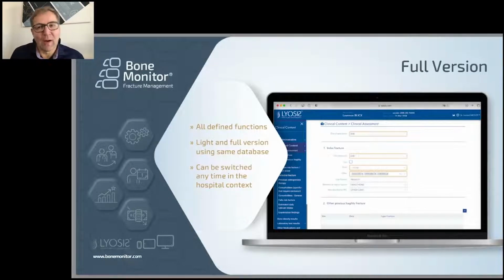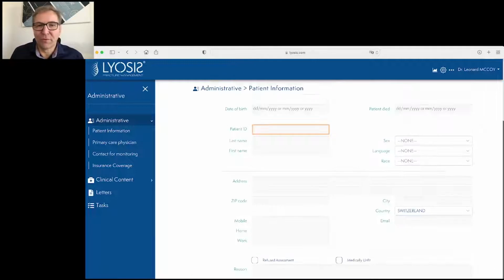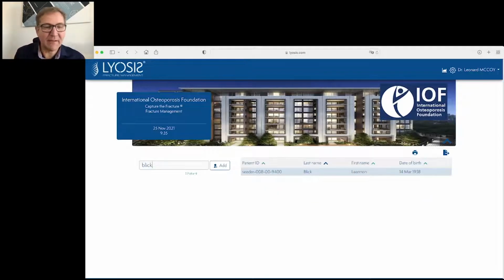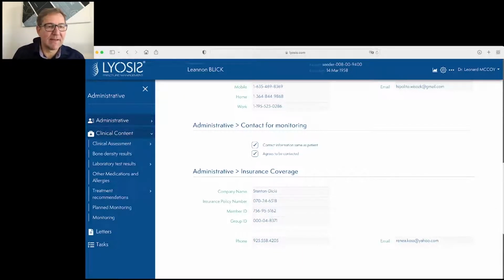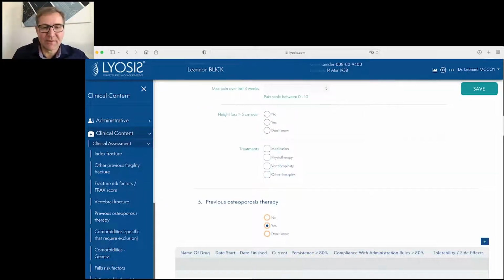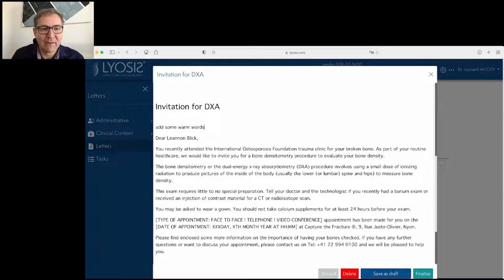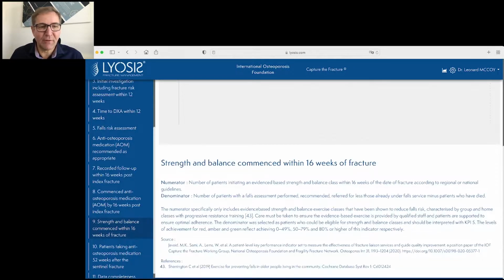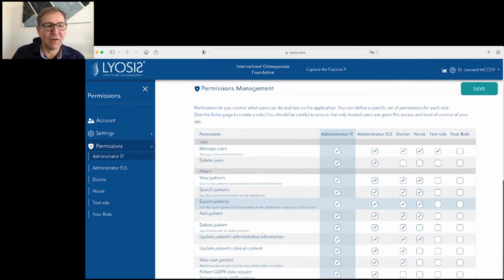Lyosis™ life presentation at 2021 8th Asia Pacific Osteoporosis Conference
Lyosis™ Fracture Management Software life presentation at 2021 8th Asia Pacific Osteoporosis Conference